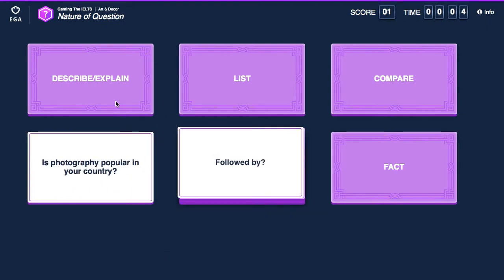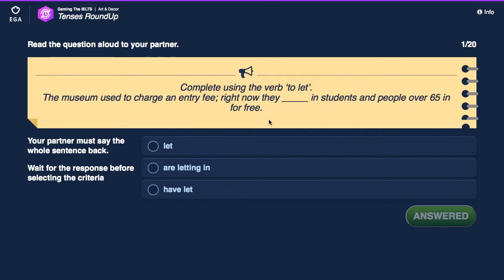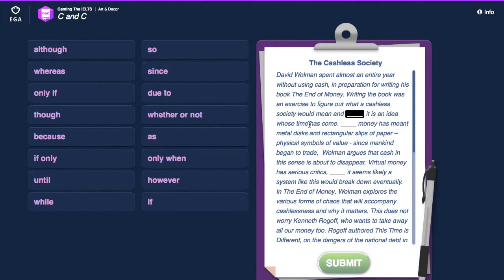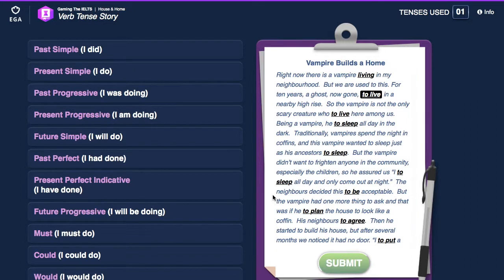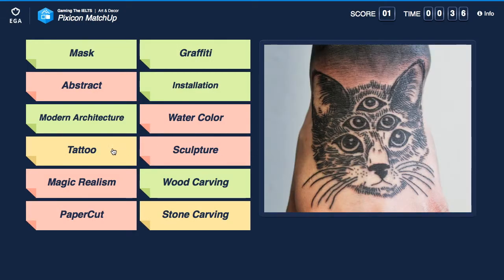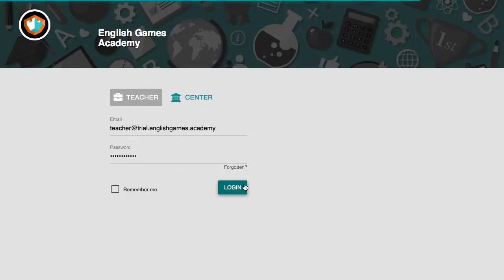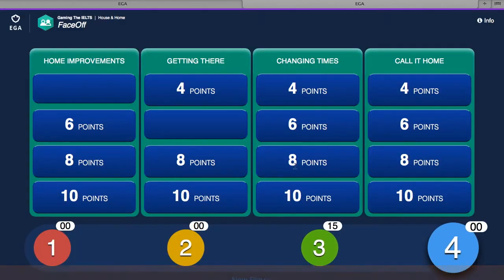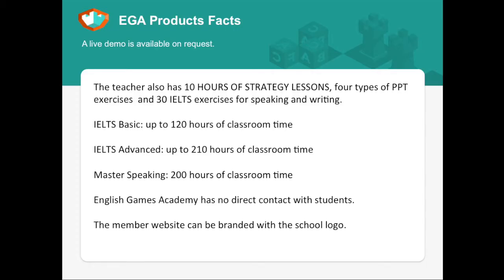EGA Digital Products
ESL Games, peer-paired exercises and automated quizzes